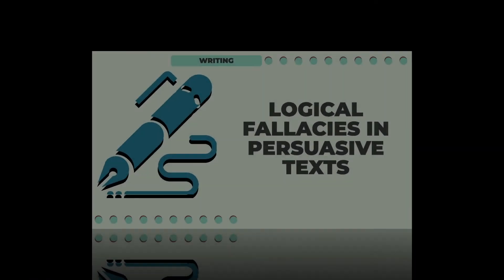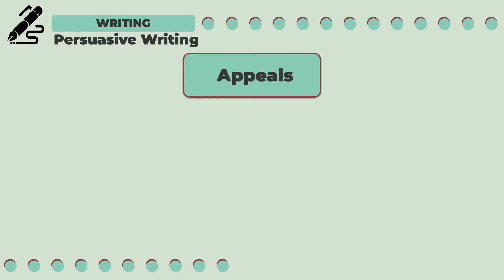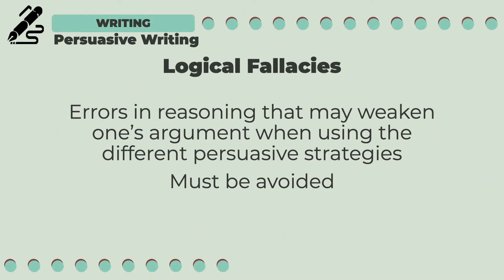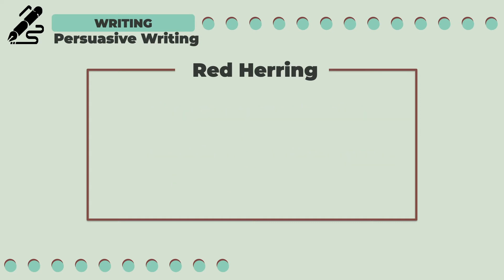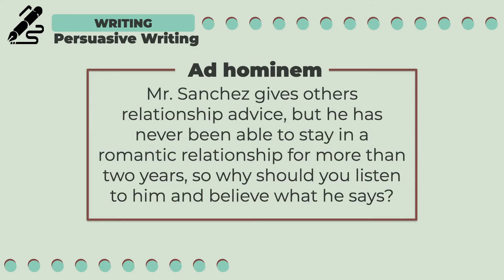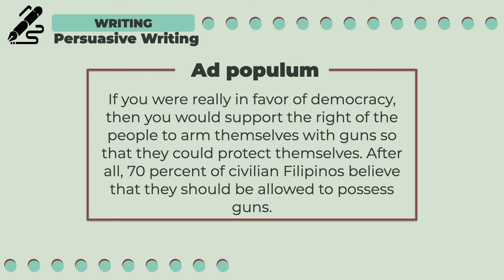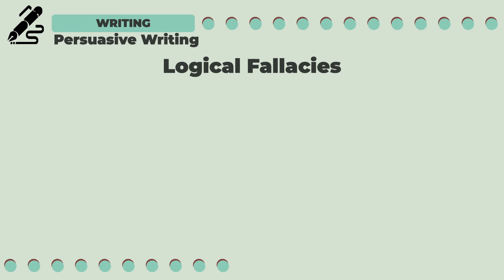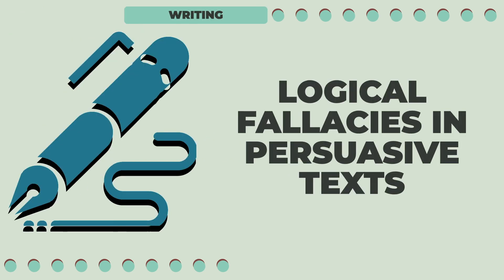Logical Fallacies in Persuasive Texts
This video is a continuation of the video on Persuasive Writing. The focus of this video is all about the types of logical fallacies that can be found in persuasive texts.